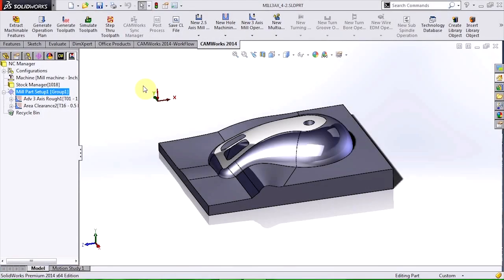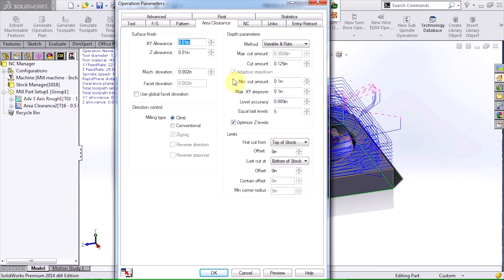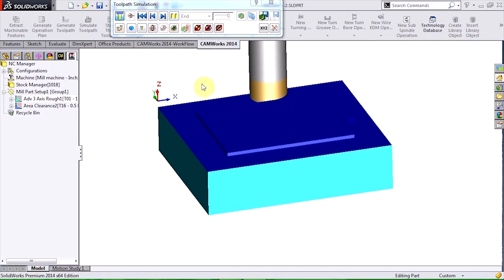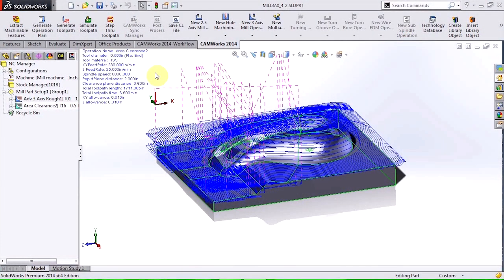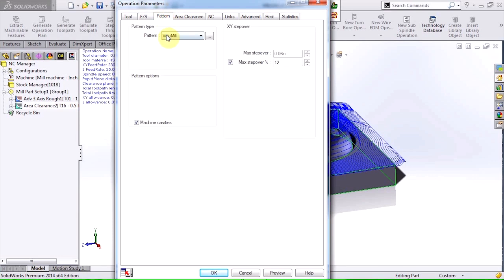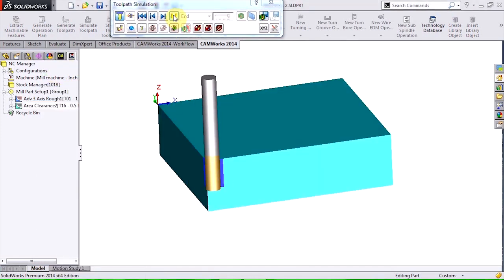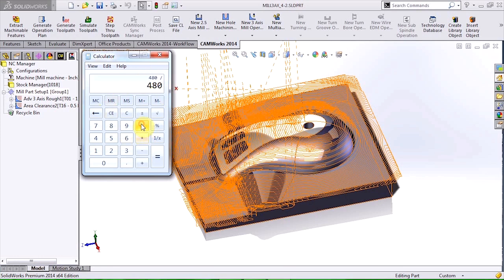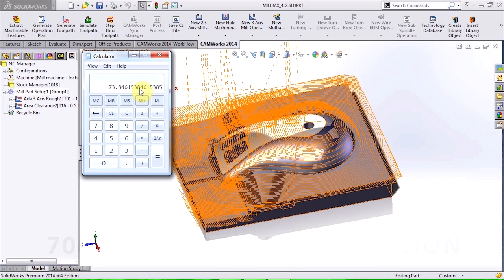CAMWorks - VoluMill Comparison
Explore the benefits and increased productivity by running VoluMill inside of CAMWorks. The results may surprise you!